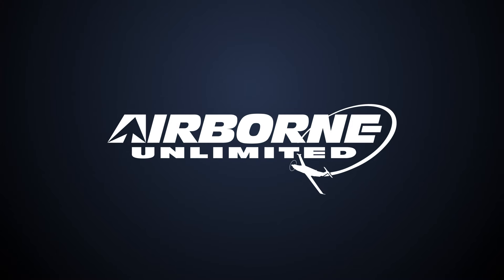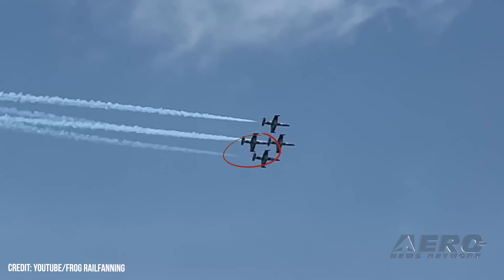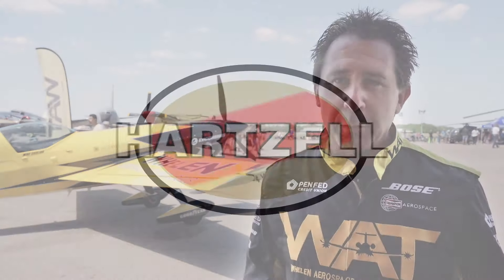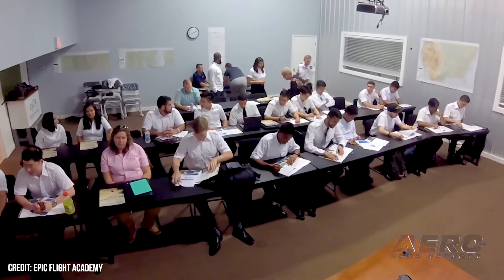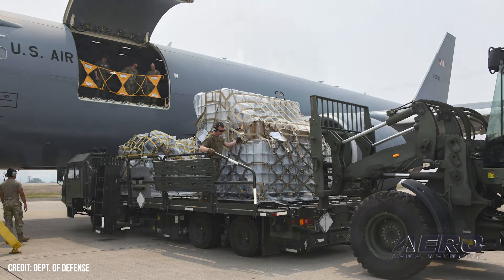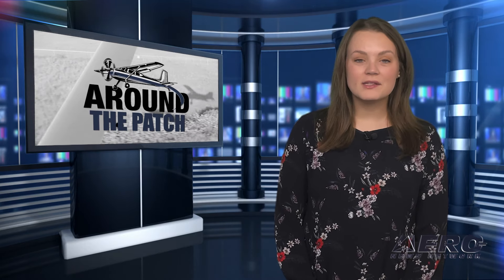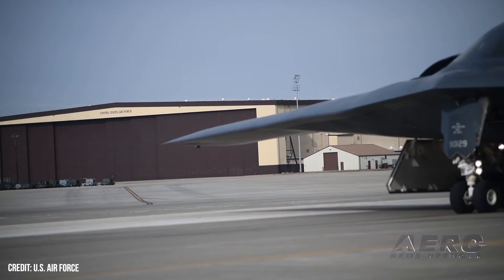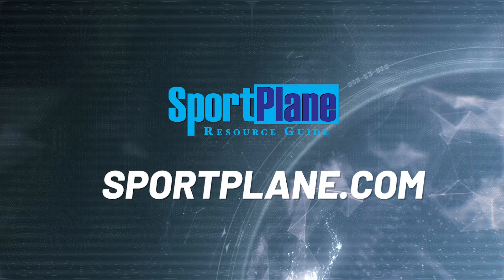Airborne 05.15.24: Ghost Sq MidAir, B-2 Junked, Dream Chaser Readies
Also: Flt School Security, G600 Steep-Approach, Honduran Aid, PW545D Cert

Two aircraft performing at the Fort Lauderdale Air Show clipped wings during a routine last Sunday, spooking onlookers. The aircraft were performing as a part of the Polaris Ghost Squadron, a team of urban-camo milsurplus jets hailing from across Eastern Europe. The Polaris Ghost Squadron features an eye-catching MiG-29, a trio of Alpha Jets, and a quartet of Albatros L39s. The US Air Force won't be bringing back a damaged B-2A Spirit bomber, further whittling away at the irreplaceable fleet of strategic aircraft. The plane in question was contrasted against one that had a minor crash in 2010. That aircraft was shipped back to Northrop Grumman for repair. The latest incident won't see the same amount of TLC, however, as a recent Force Structure Report showed that the B-2 fleet would head into 2025 one plane short. Sierra Space's Dream Chaser has been put through the wringer at NASA's Glenn Armstrong Test Facility in Ohio, but with testing passed, it will soon head down to its launch site in Florida. All this -- and MORE in today's episode of Airborne-Unlimited!!!

Airborne 05.15.24 is chock full of info in this Daily News Episode, Wednesday, May 15th, 2024... Presented by Aero-TV veteran videographer and Airborne Host Holland Lee. Holland is supported by ANN Chief Videographer Nathan Cremisino, as well as ANN CEO/Editor-In-Chief Jim Campbell. This episode covers:

Ghost Squadron Formation Diamond Experiences Airshow MidAir
Can’t Afford The Deductible? Air Force Retiring Damaged B-2
Sierra Space Repositions Dream Chaser for First Mission
The Regulatory Environment Grows Again... New Flt School Security Regs Released
Look Out Below! Gulfstream G600 Earns FAA Steep-Approach Cert
Honduran Aid Hits 6 Million Pounds via USAF Airlifts
Pratt & Whitney Earns CA TC For PW545D Engine